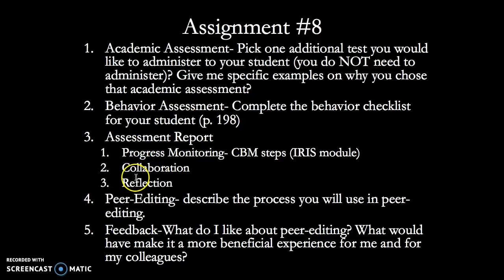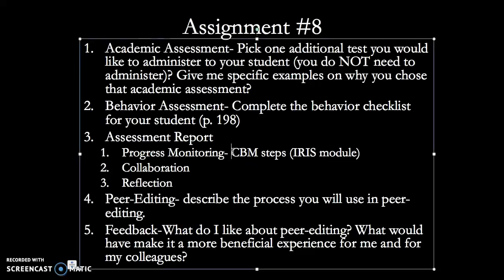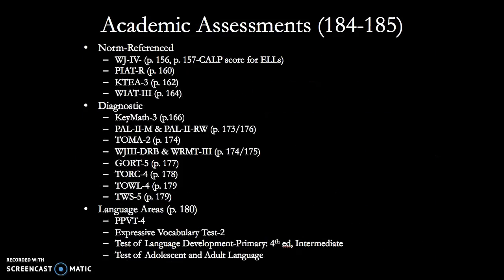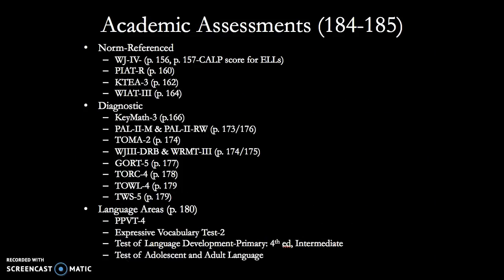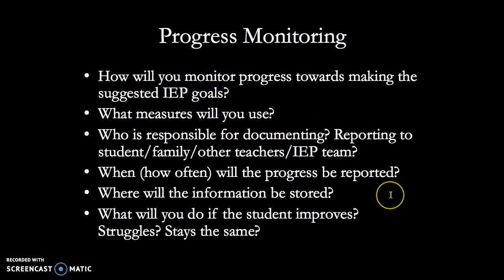11_ Writing Report, Aca/Beh Assess_ 4203